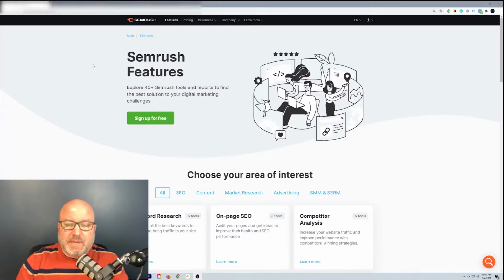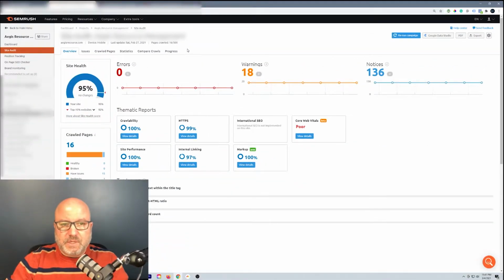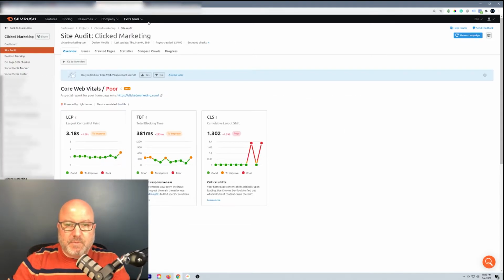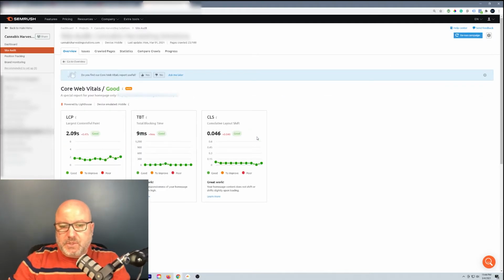Semrush Core Web Vitals Monitoring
Semrush just launched their new Core Web Vitals monitoring tool out of a closed beta I participated in. It is now in open beta for all of their members. It's a good start to a handy little monitoring tool. If they give us an option to monitor more pages, this tool may just become... dare I say... vital.